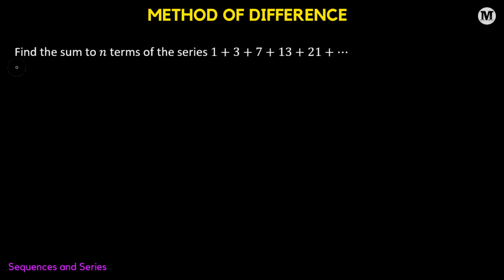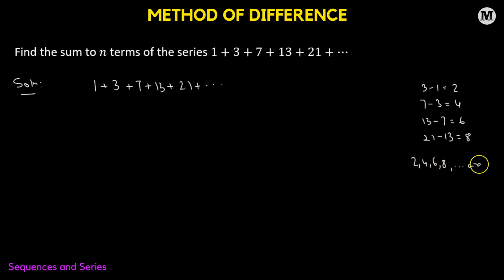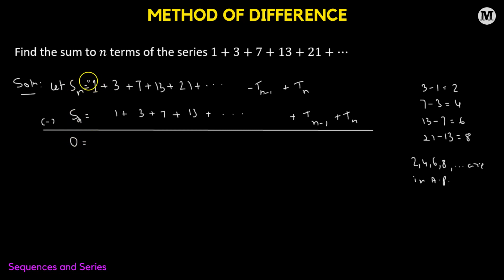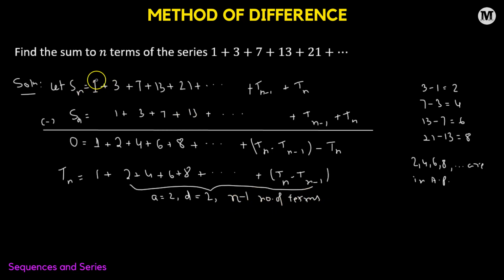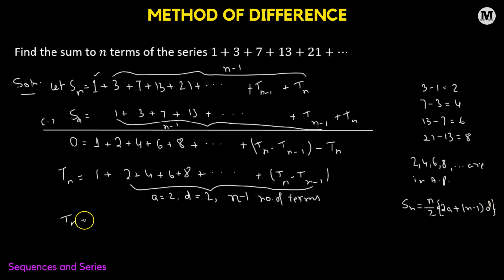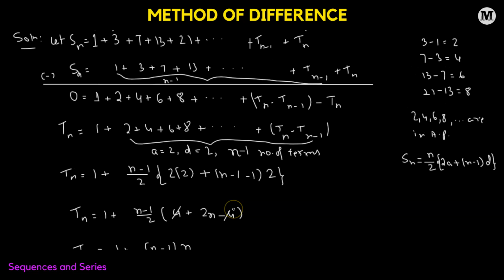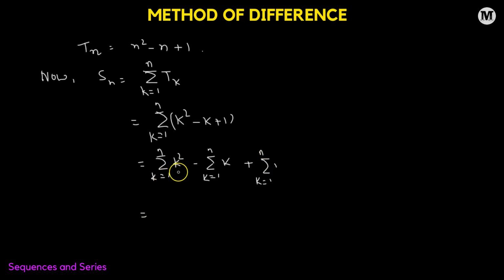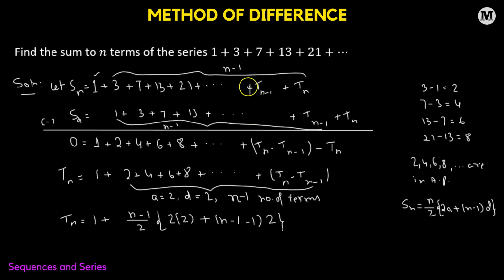3.7 | Special Sequences and Series | Method of Differences - Prob 7